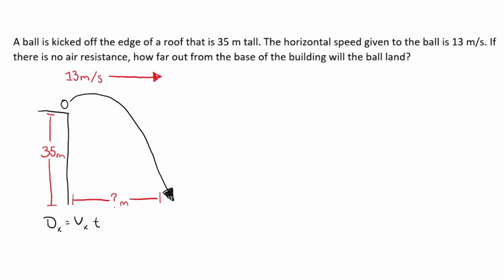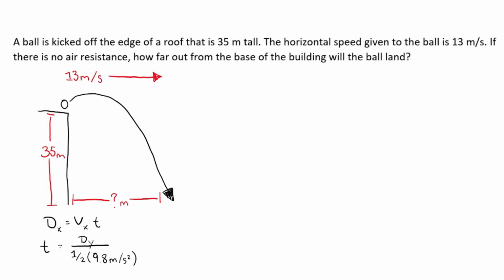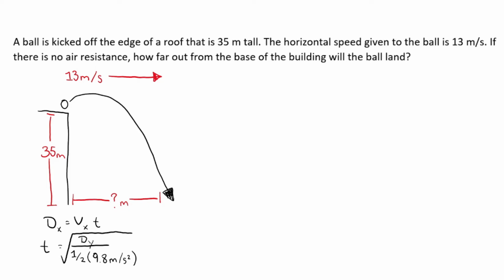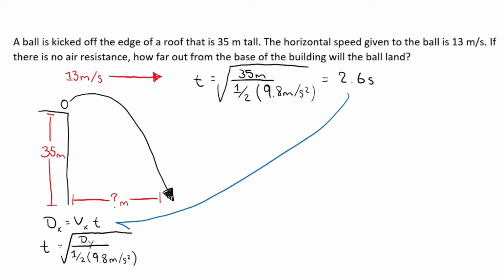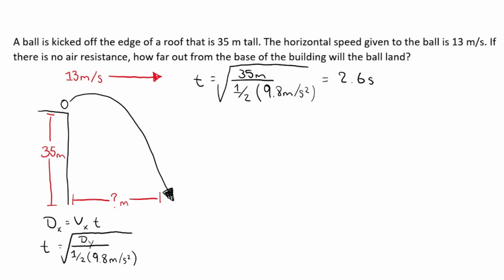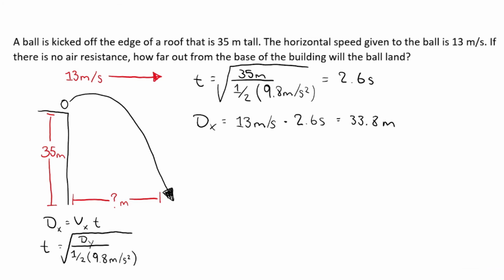Physics: Finding the distance of a ball kicked off a roof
A ball is kicked off the edge of a roof that is 35 m tall. The horizontal speed given to the ball is 13 m/s. If there is no air resistance, how far out from the base of the building will the ball land?